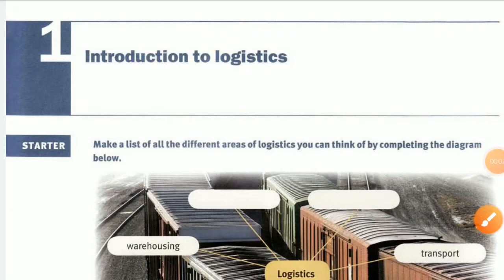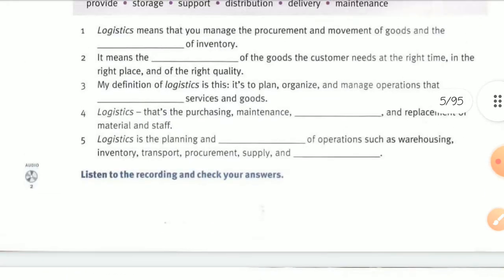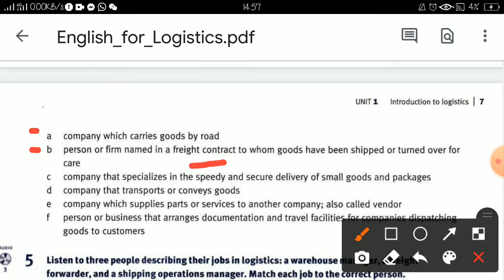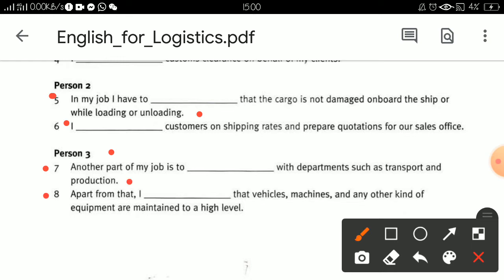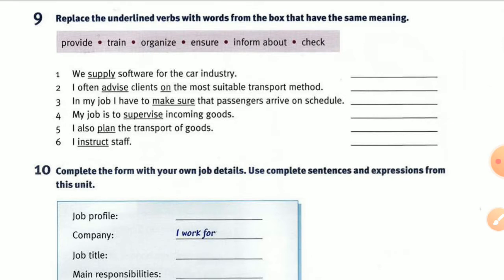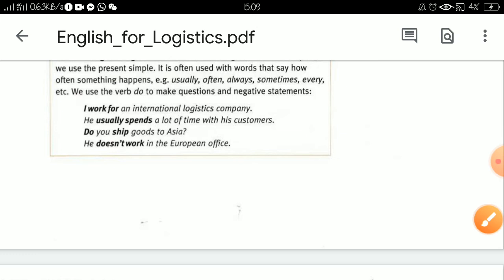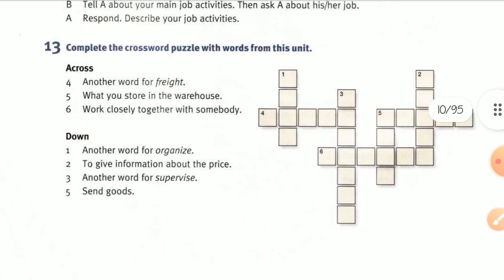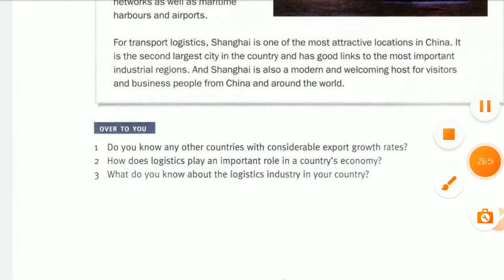Unit_1: Introduction to Logistics (activity)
Thanks English for Logistics